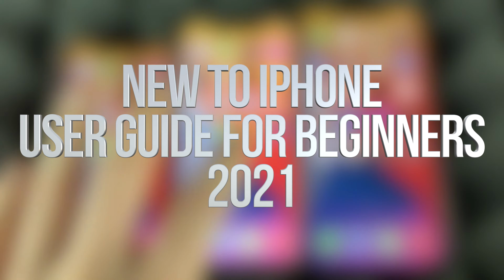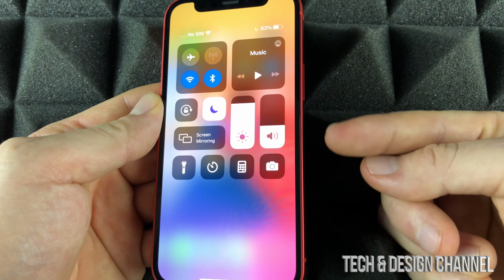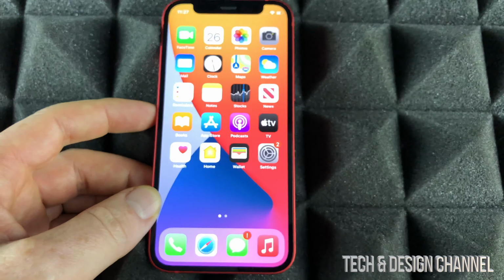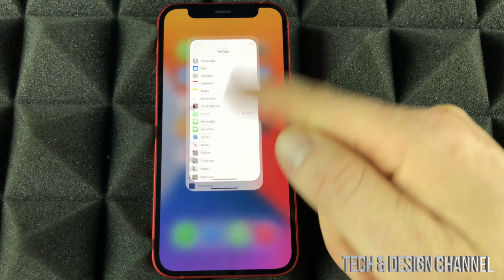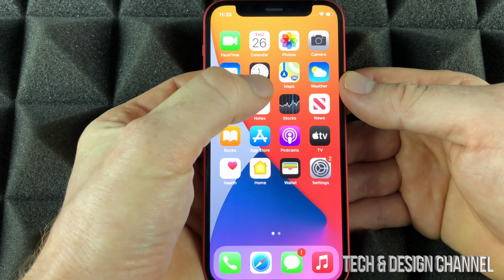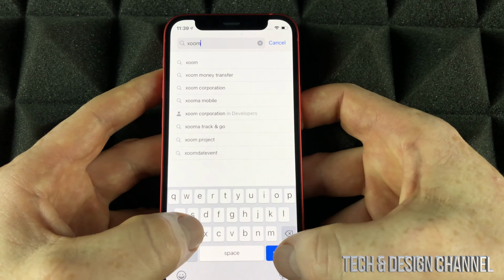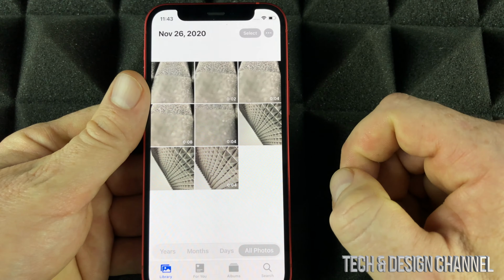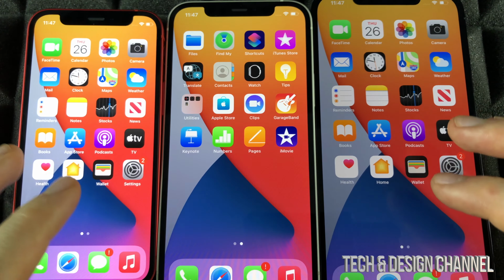New to iPhone - User Guide for Beginners 2021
Beginners iPhone Manual